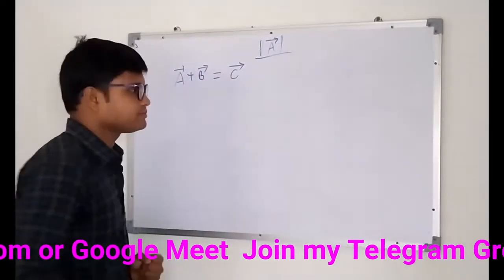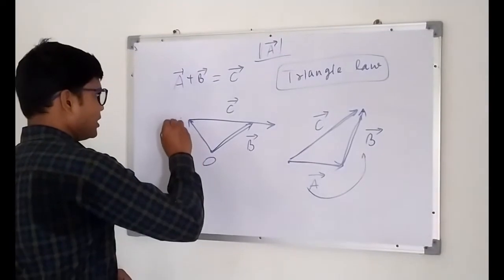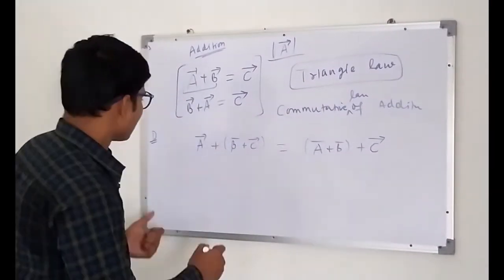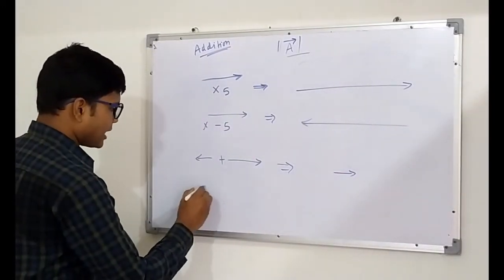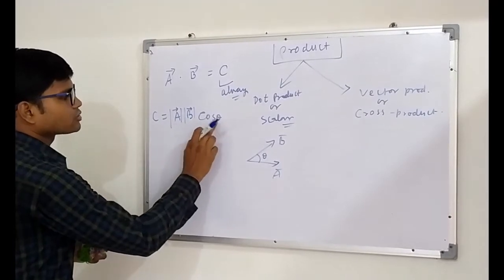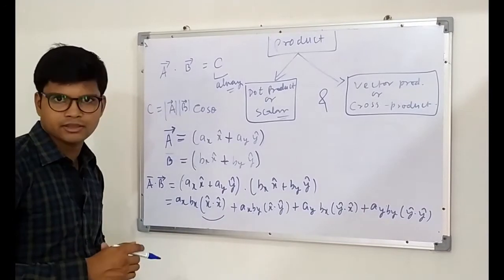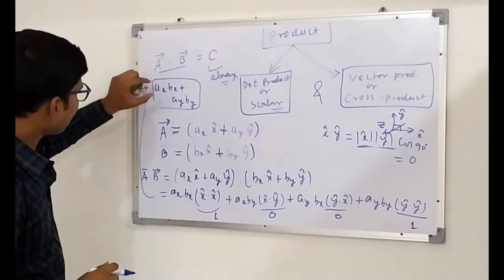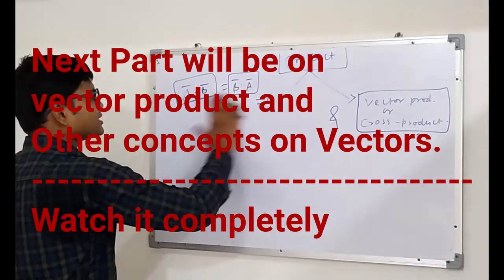How to Add Two Vectors ? || Addition of Two Vectors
Detailed analysis of Vectors. This is a Part 03 of Lecture 01, a classroom flavor. This lecture has been designed to understand the concepts of the vector in a much interesting way. This section we have discussed on Vector Addition and its elements like Triangle law, Commutative law. Along with addition, we have also covered products on a vector which is mainly about "Dot product". Vector Addition and Scalar Product of two vectors.

Credits
Camera Man - Sarwar Leonardo kap

Photo Editing Software - Adobe Photoshop cc2015 for Thumbnails